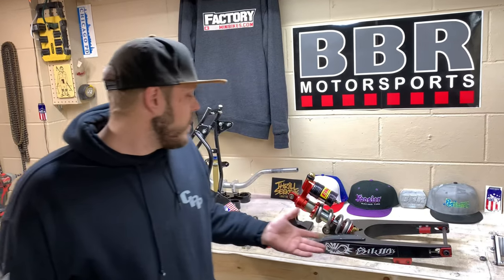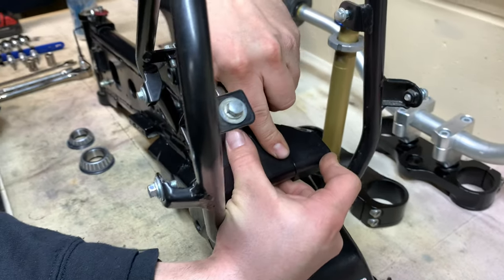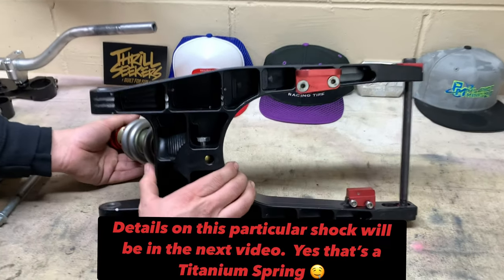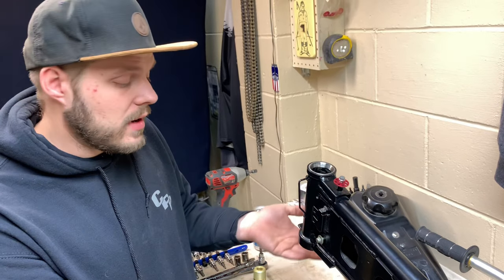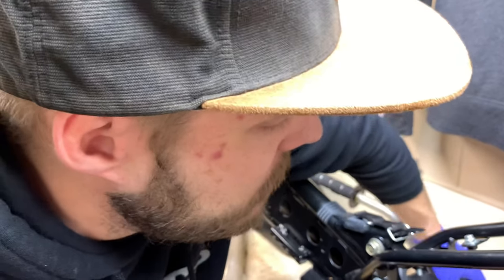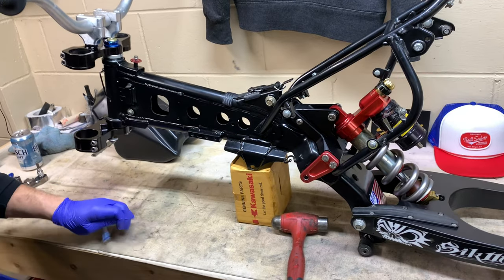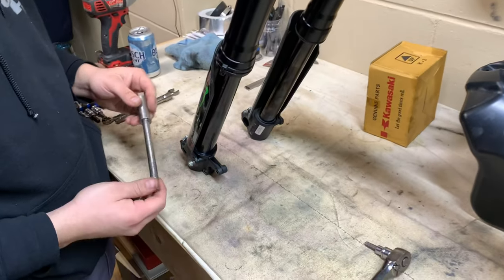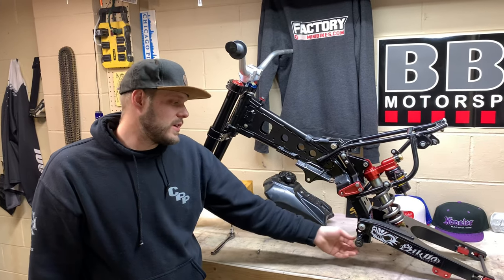KLX 110 FRAME UP FULL MOD BUILD PART 1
Frame up build of a klx 110 chassis.  Detailed series from beginning to end!

Current mod list:

- 2012 klx110l frame powder coated black
- klx110 reeg MX swingarm and shock relocation bracket
- elka stage 4 piggyback resize shock
- marzocchi klx110 gen 2 forks